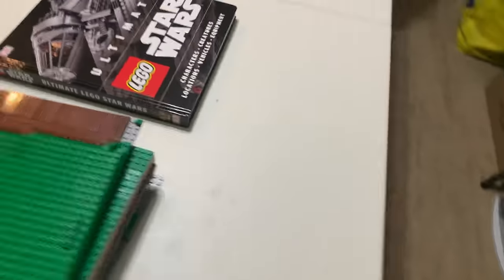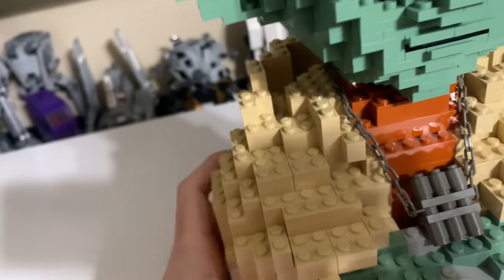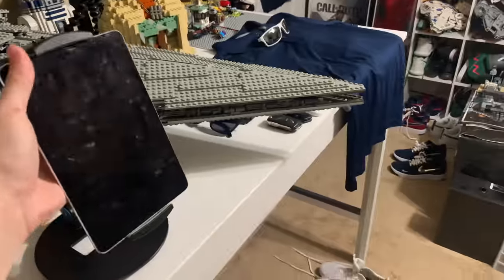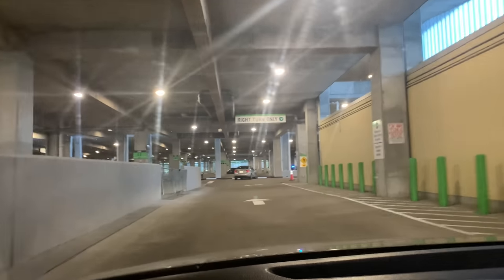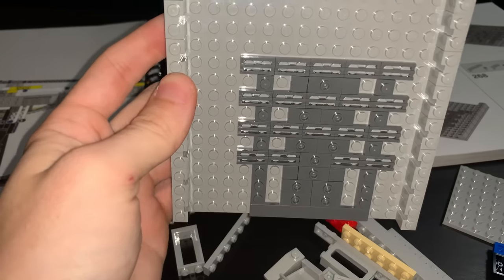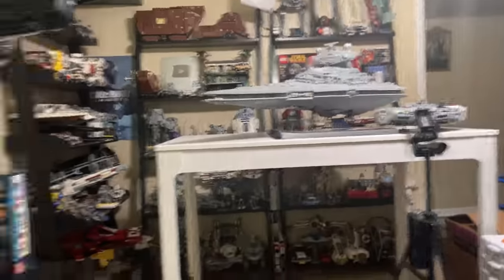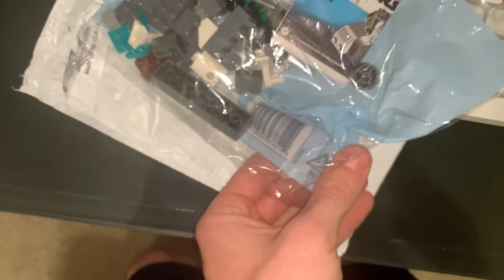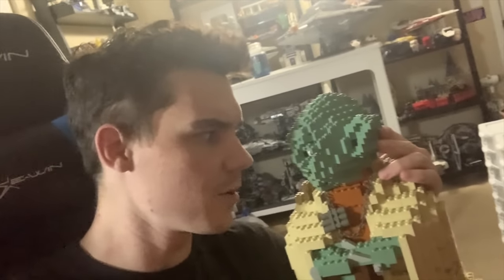Buying a $700 LEGO Set At The LEGO Store! 50% OFF LEGO Star Wars! | MandRproductions LEGO Vlog!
Ryan goes to the Disney Springs LEGO Store in Orlando to buy the NEW LEGO Star Wars 75252 UCS Star Destroyer and 10267 Gingerbread House sets! I also hunt down 50% off LEGO Star Wars Battle Packs at Target!